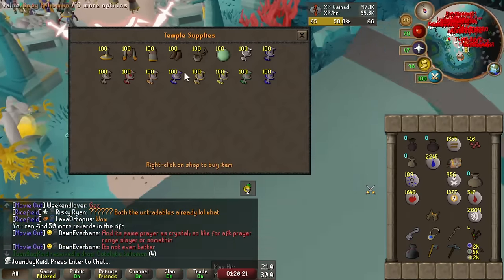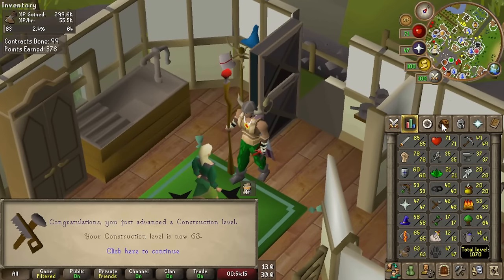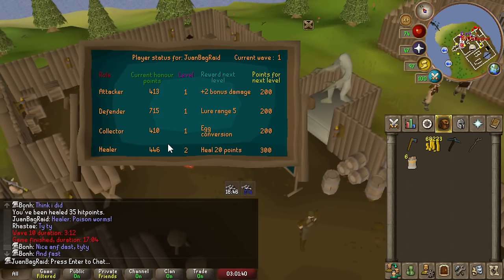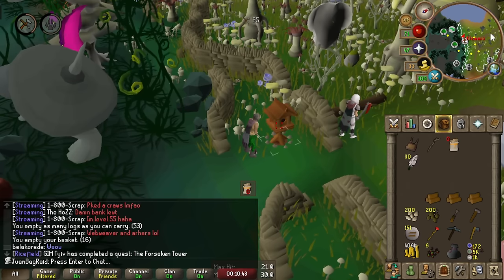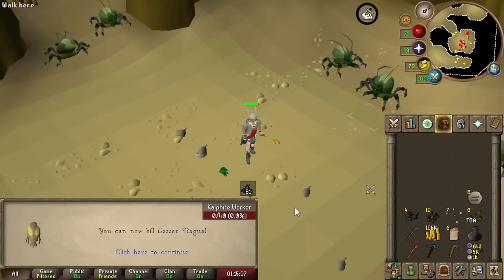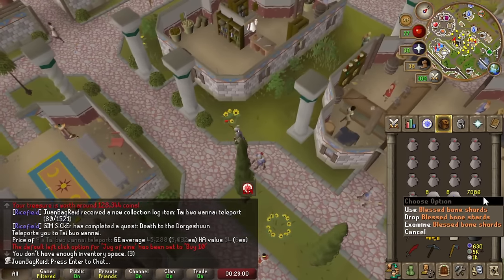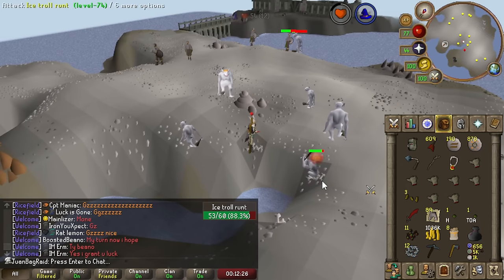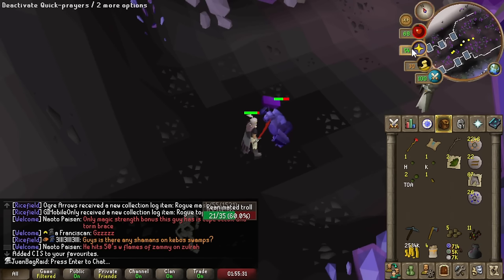My UIM Got Stacked Unexpectedly Quick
Episode 4 of UIM Series. Getting comfier with the Ultimate Ironman and finally we can work towards one of the first major challenge, unlocking house storage and stash units requiring at least 80 Con.